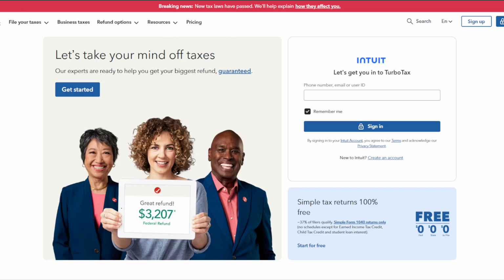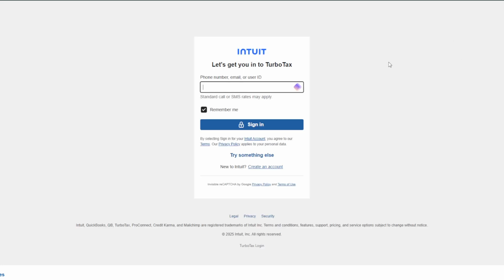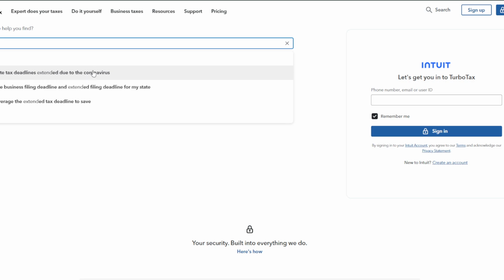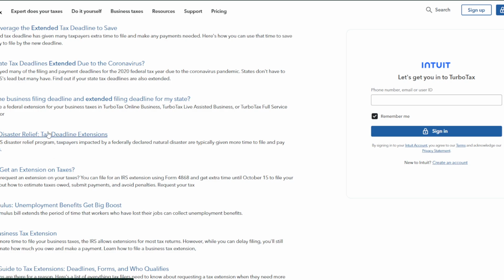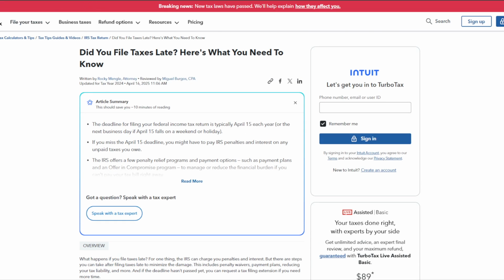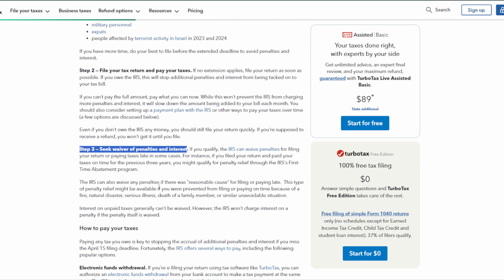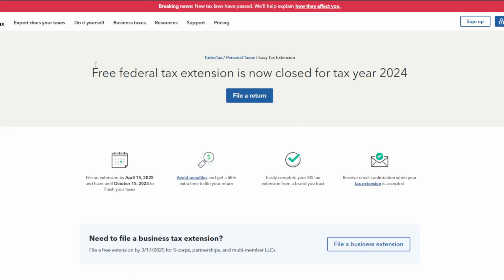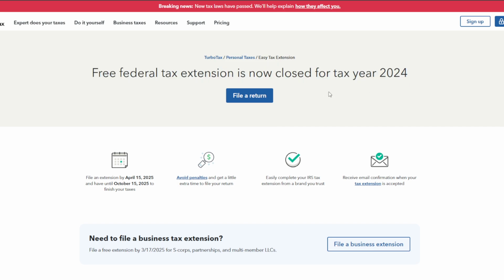How to File Taxes after the Deadline - 2026 (TurboTax Guide)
In this video, you’ll learn how to file taxes after the deadline quickly and easily. If you missed the tax deadline, don’t worry—this guide covers late tax filing, penalties, and how to avoid common mistakes when submitting your return late. Perfect for anyone needing help with late tax filing and extensions.